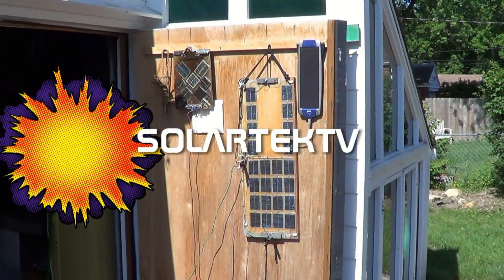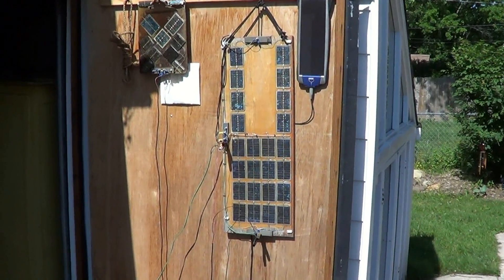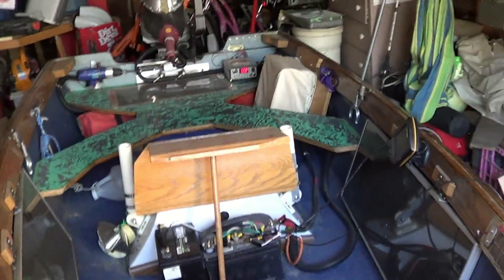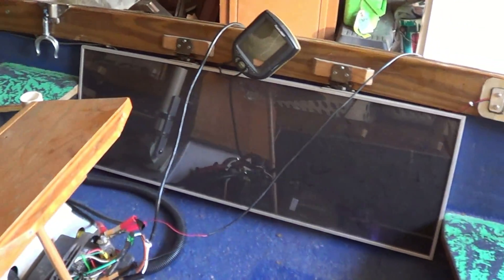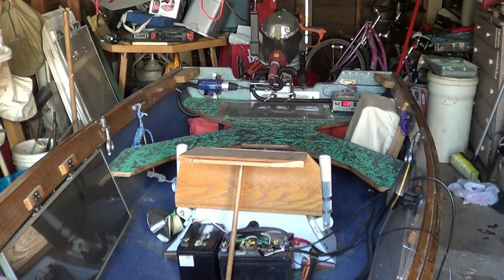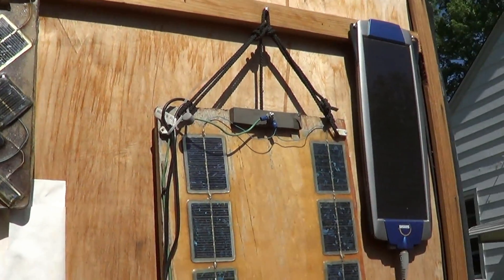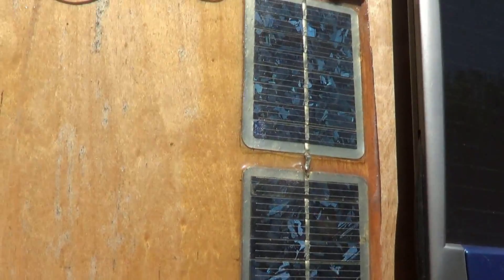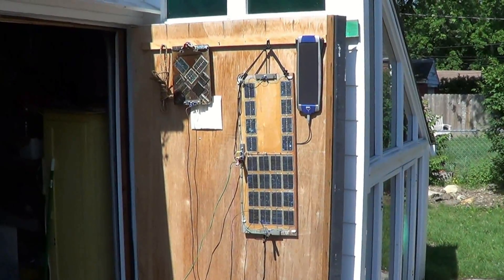Homemade solar panels USING Solar YARD LIGHTS whats in your garage?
Homemade solar panel repurposed parts from solar powere YARD LIGHTS~  yard machine TRICKLE CHARGER charges 12 volt systems ~ all electric boat ~ WATER MACHINES ~ solar powered and trickle charges by home made solar panels ~ solartektv